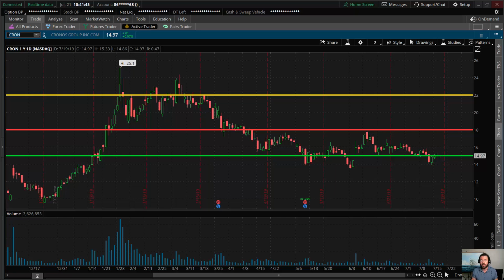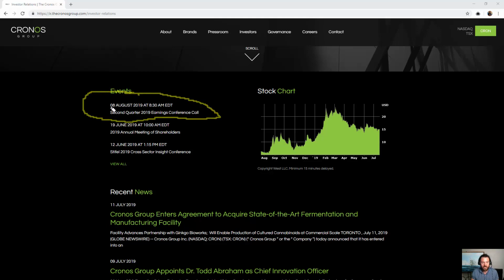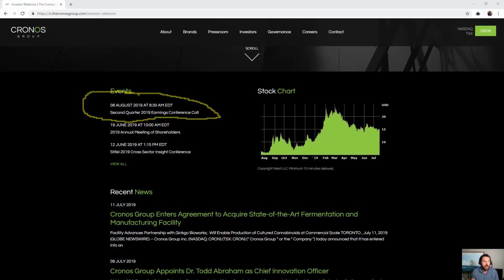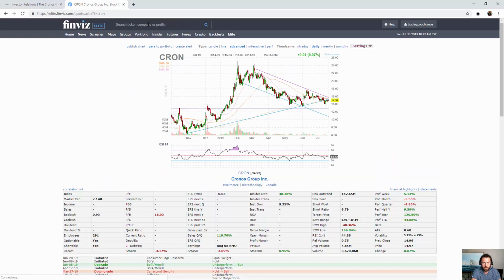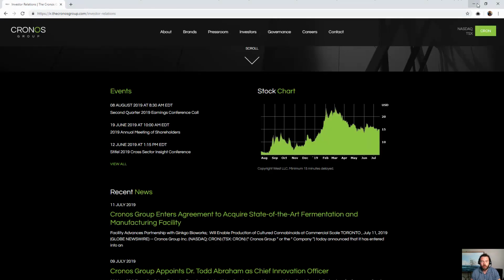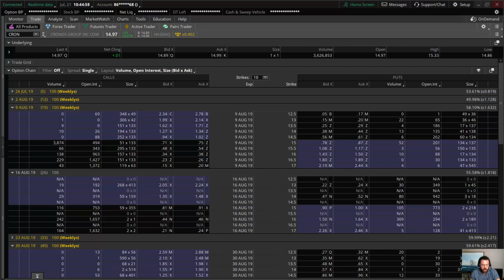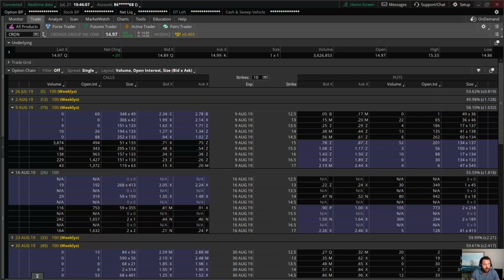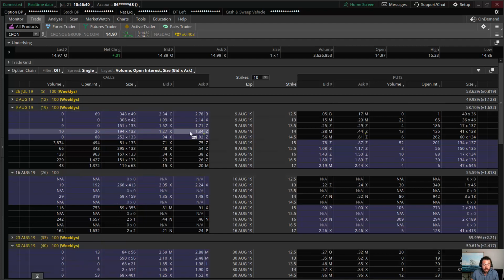Stock Trading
InTheMoneyTrading.com stock trading option trading lance ippolito